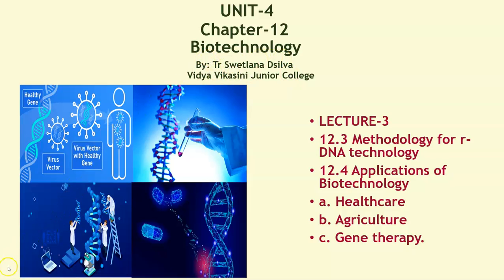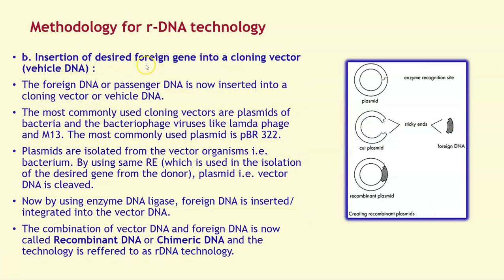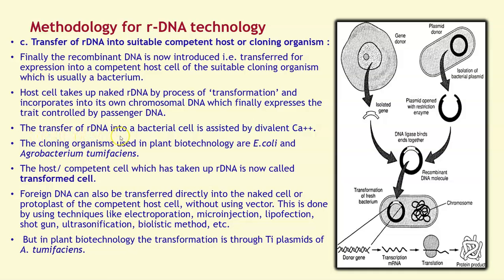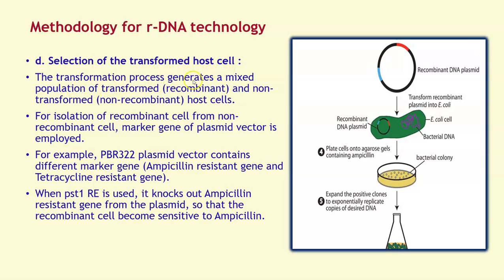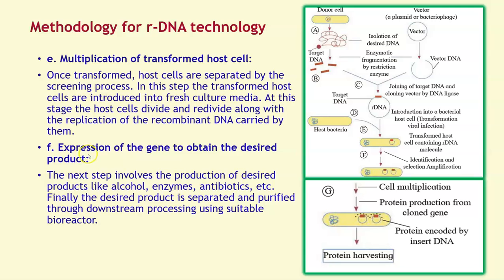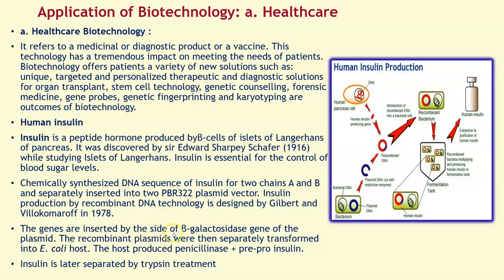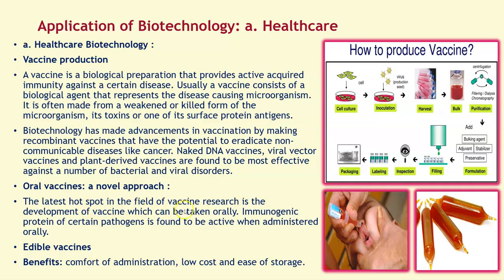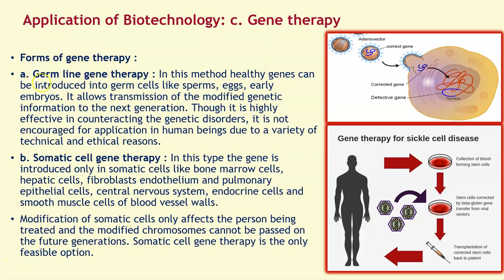Biotechnology Lec- 3